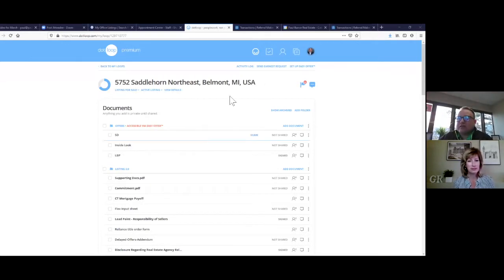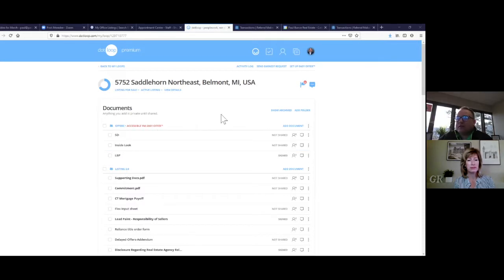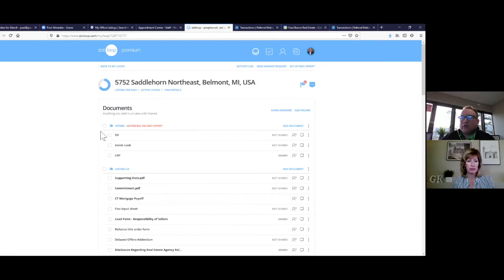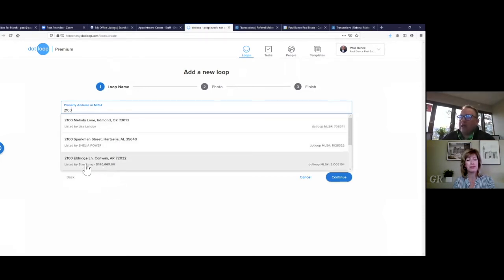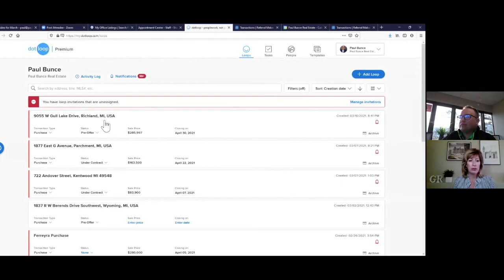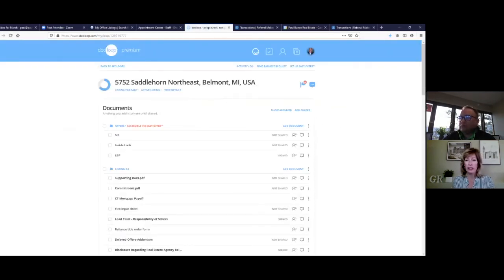Jodi's Toolbox: March 2021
Easy Offer in DotLoop